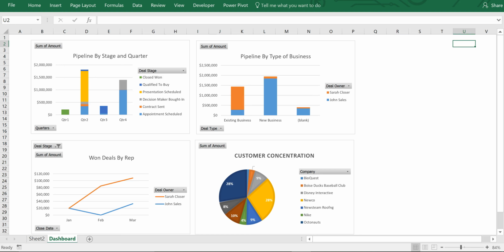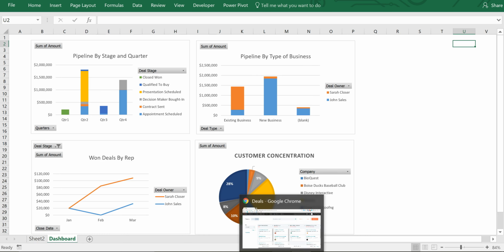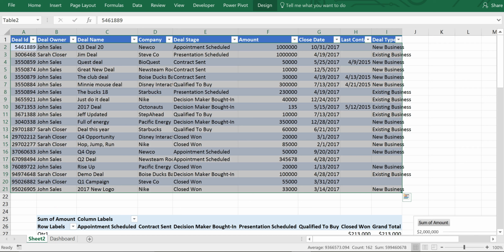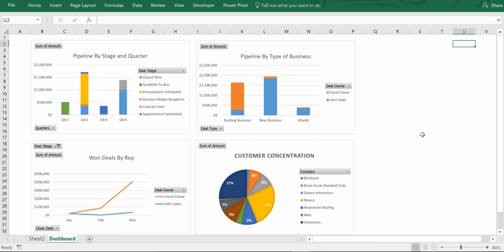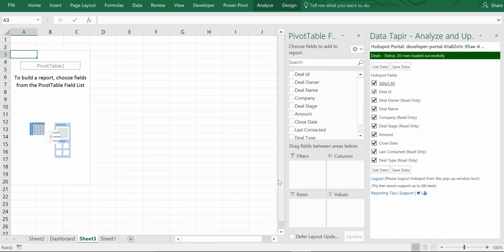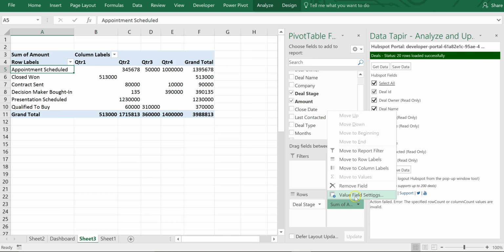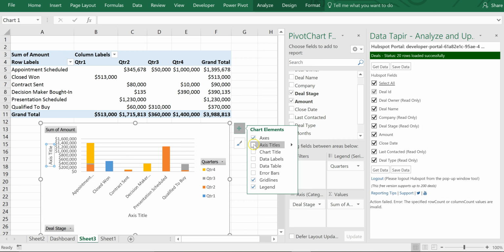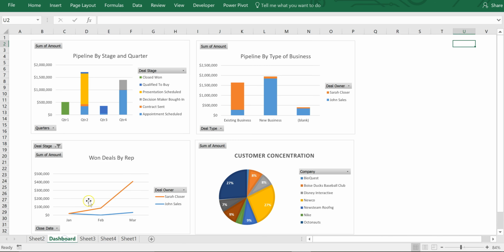Data Tapir Pivot Tables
Create Hubpsot CRM dashboards with Excel Pivot tables.